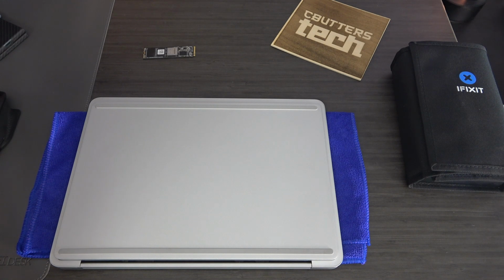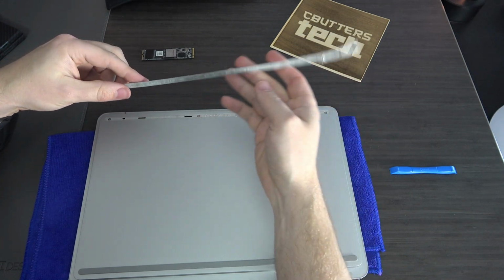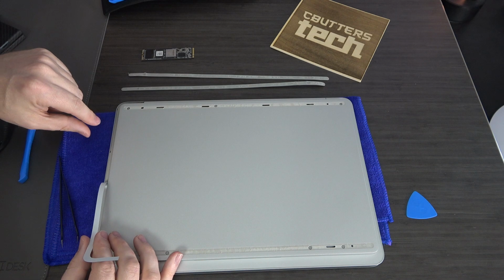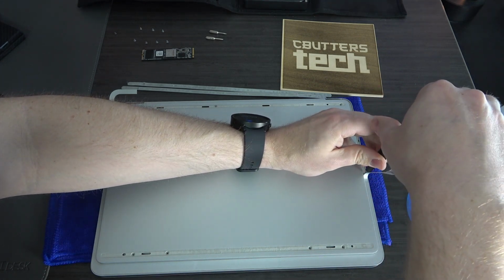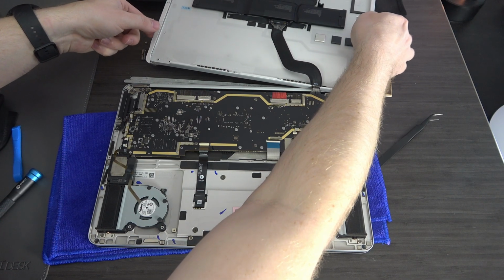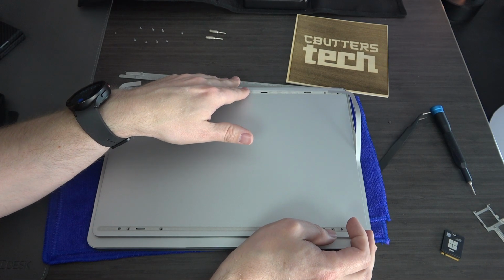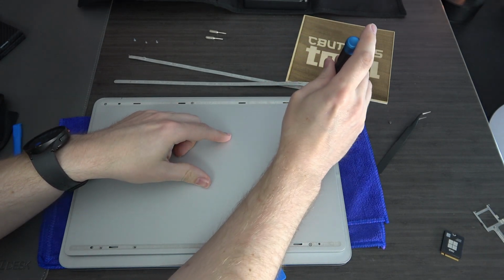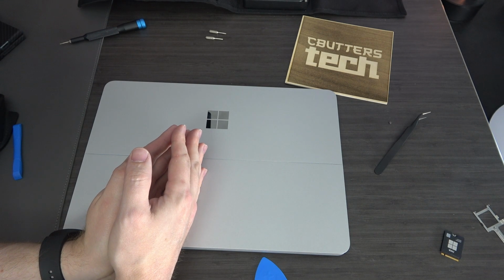Surface Laptop Studio - SSD Upgrade Guide!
In this video I'll show you an in depth guide to upgrading or replacing the SSD in your Surface Laptop Studio!